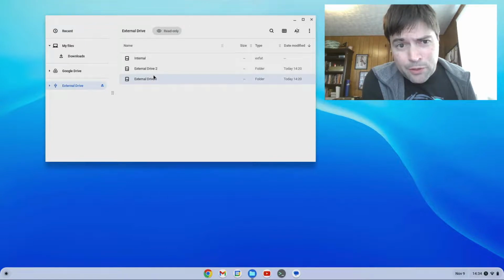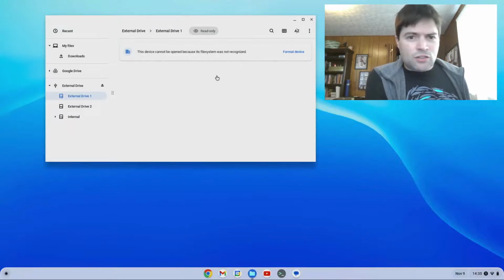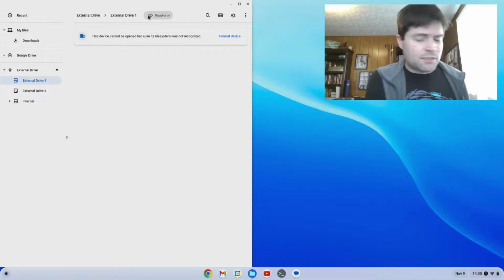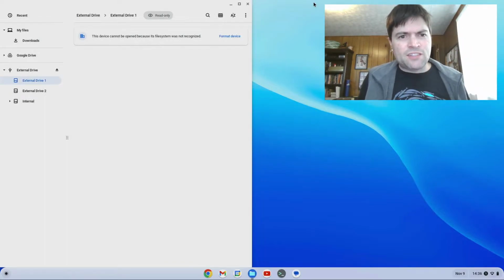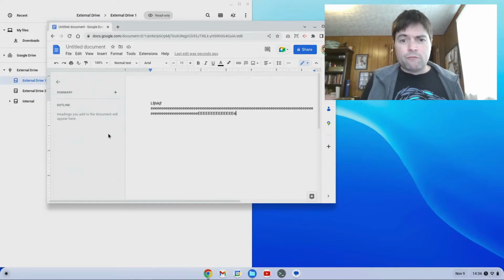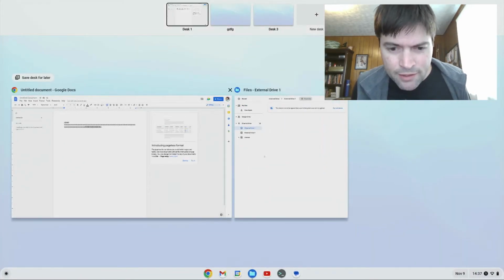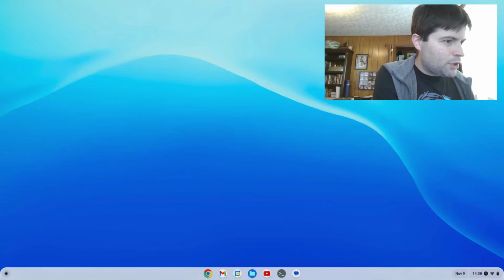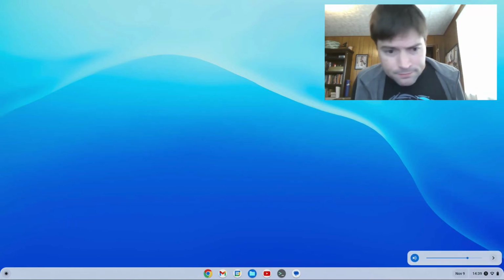ChromeOS Flex 107 Stable on ASUS l210m Laptop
Chrome OS Flex has now hit version 107 on the stable channel, and to "celebrate" I break out the old ASUS l210m laptop and give it a go.  We check out what is new, what has changed, and I share my thoughts!